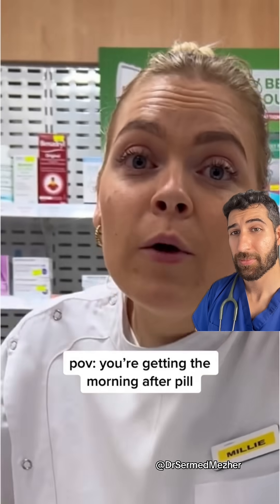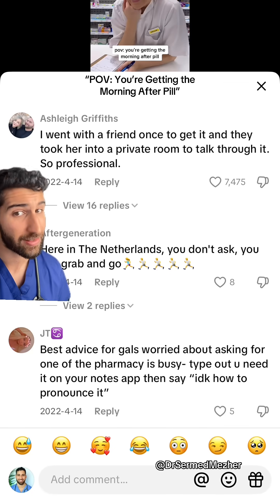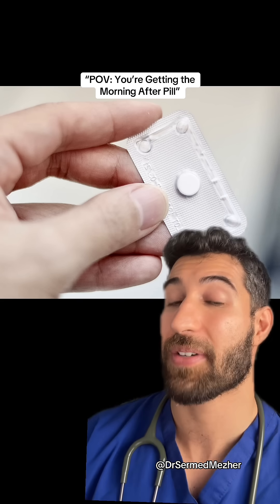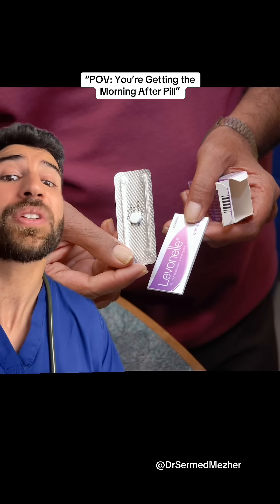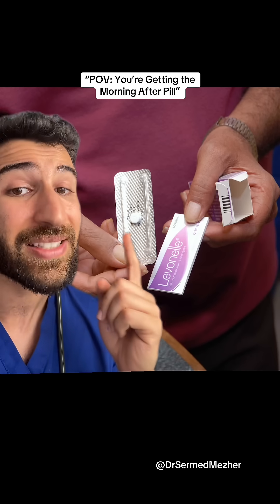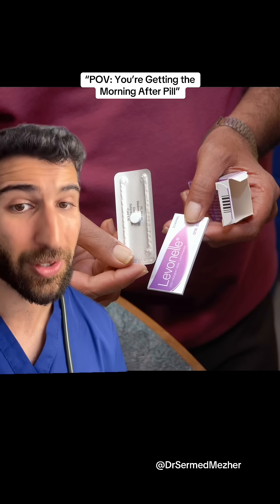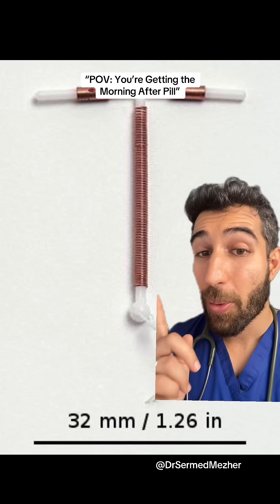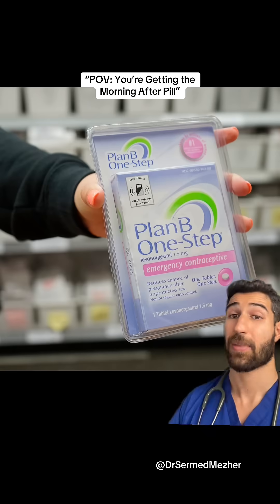“POV: You’re Getting the Morning After Pill”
Source: @Millie Ford

The morning‑after pill (emergency contraception) is designed to prevent pregnancy primarily by delaying or inhibiting ovulation — the release of an egg from the ovary. It works best when taken before ovulation occurs. However, once ovulation has already happened, the morning‑after pill is generally not effective, because it doesn’t disrupt implantation or affect an egg that has already been released and potentially fertilized.

The challenge is that it’s very difficult for an individual to know precisely when ovulation has occurred. While certain signs like changes in cervical fluid or basal body temperature can give clues, they aren’t definitive, and many people don’t experience noticeable changes. Even in a regular menstrual cycle, the timing of ovulation can vary due to factors like stress, illness, or changes in routine.